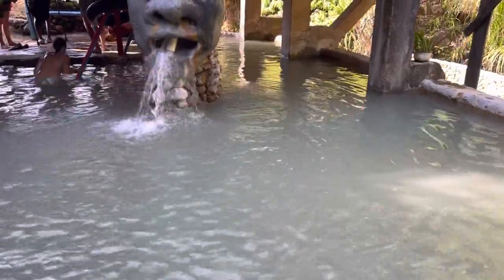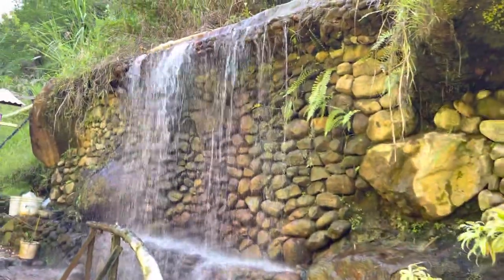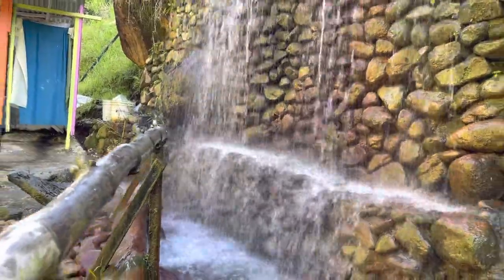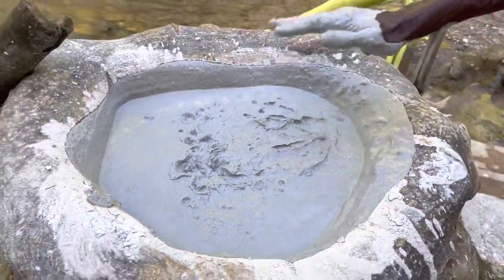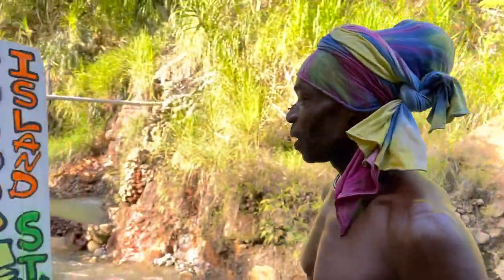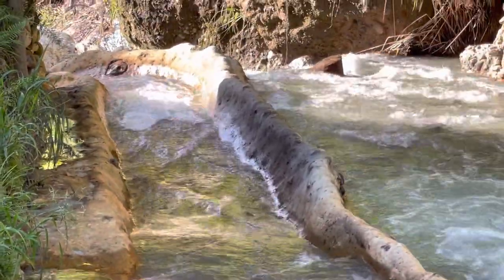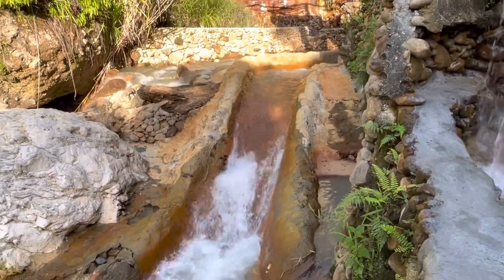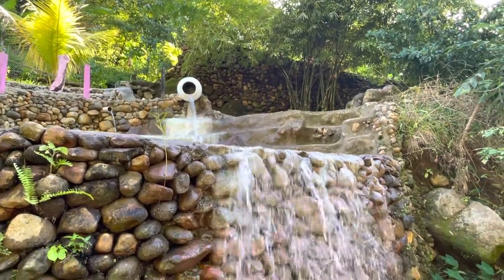Screws Sulphuric Spa has a new slide and new improvements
Contact Screws Sulphur Spa at 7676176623